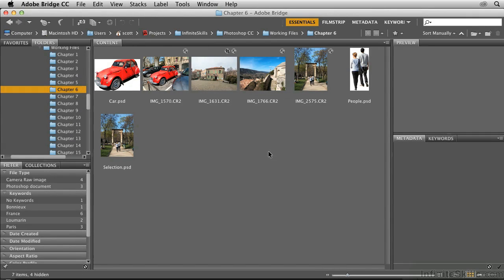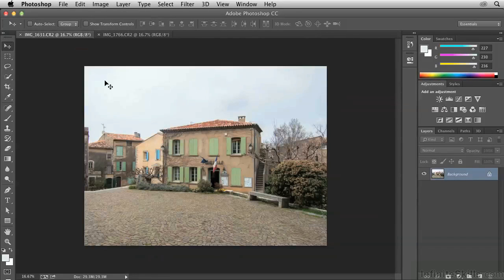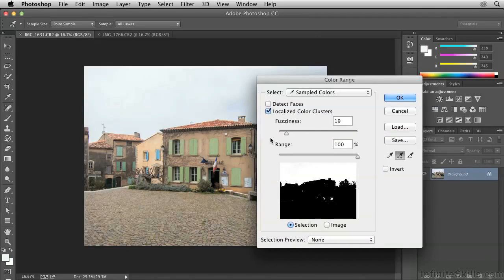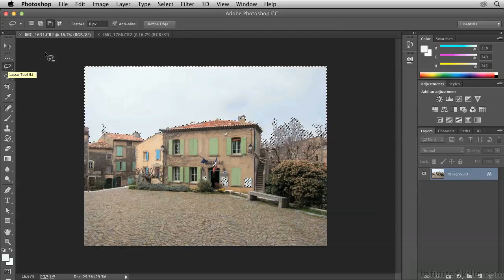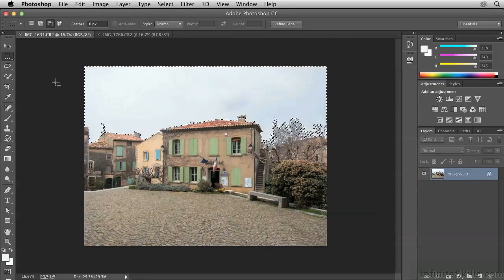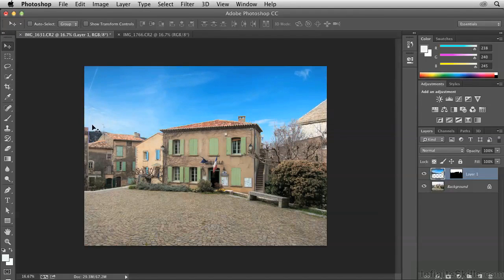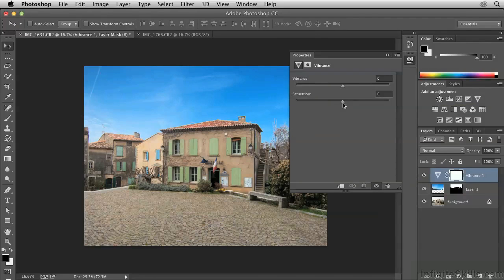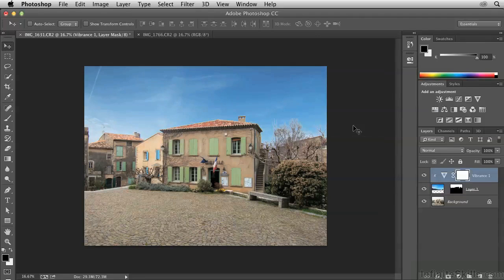Photoshop For Architects 34